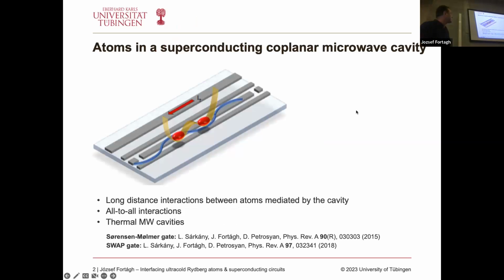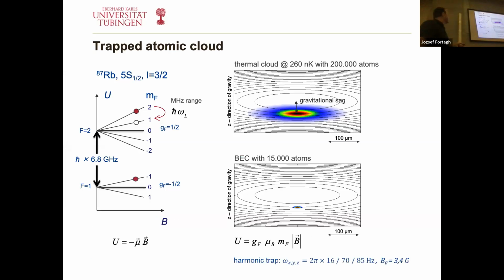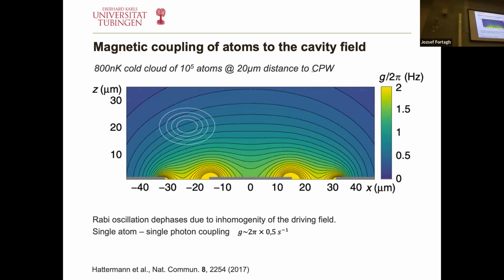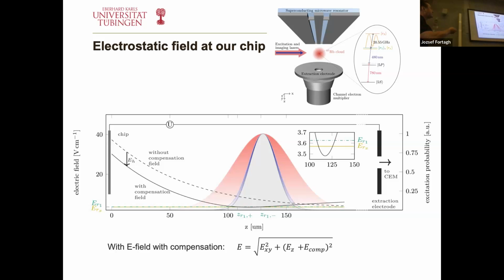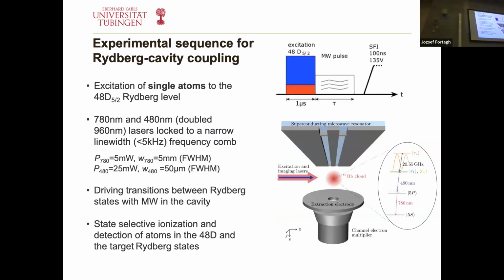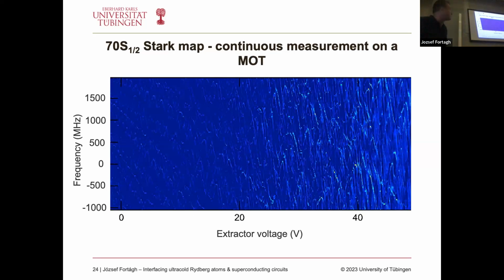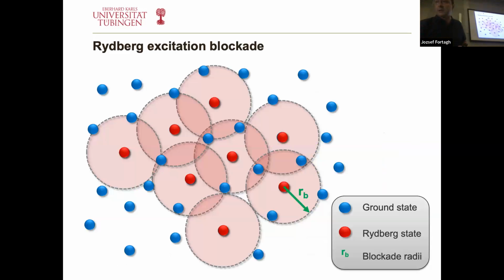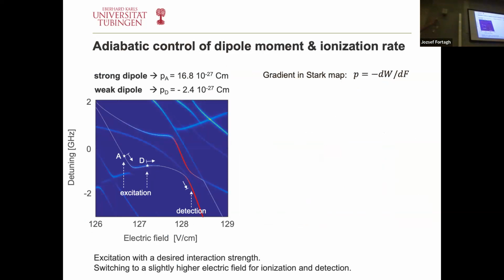József Fortágh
József Fortágh, University of Tübingen, during the conference of “CATMIN III: Frontiers in Rydberg Physics-From few-body interactions to many-body quantum simulations”, lecture titled “Interfacing ultracold Rydberg atoms & superconducting circuits”, at University College London, London, United Kingdom on July 10 - 14, 2023.